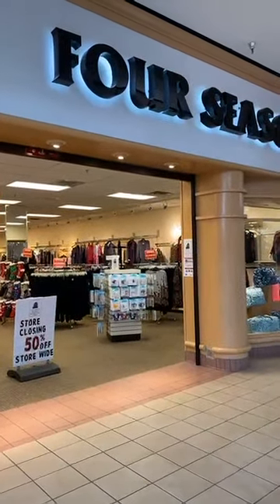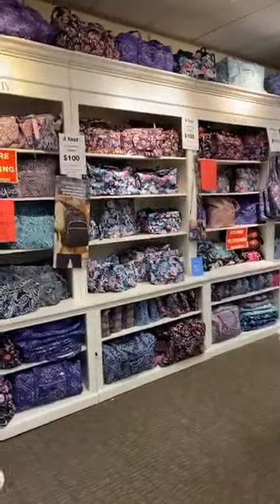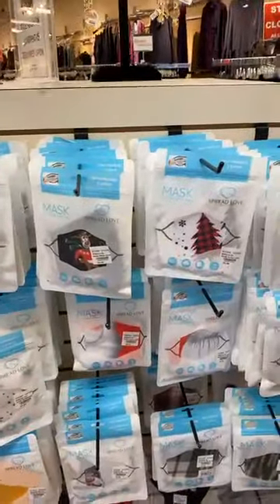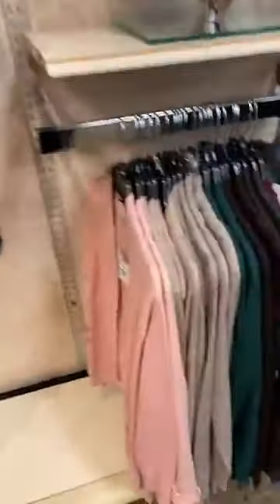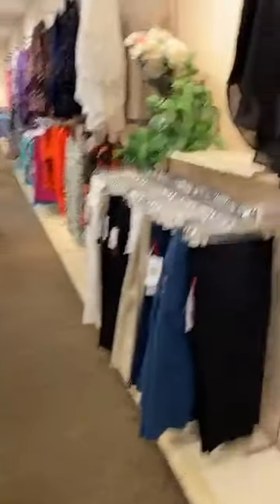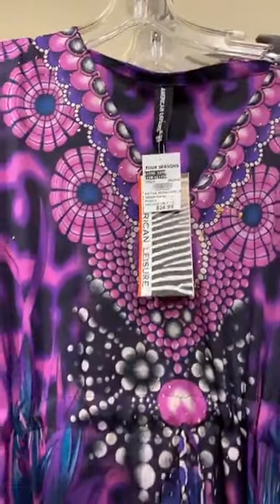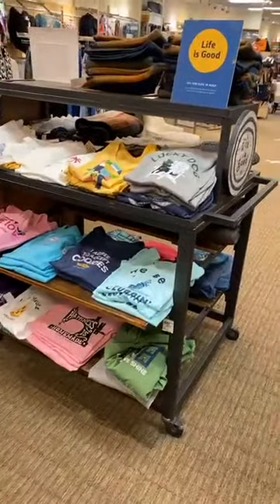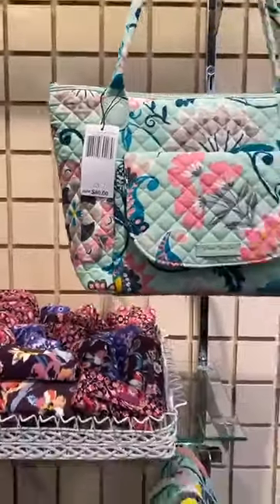Cedar Rapids Four Seasons Store Closing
STORE CLOSING --- YOU get the SAVINGS

All Sales Final.

Lindale Mall, Cedar Rapids

Monday - Saturday 11:00 a.m. - 5:00 p.m.